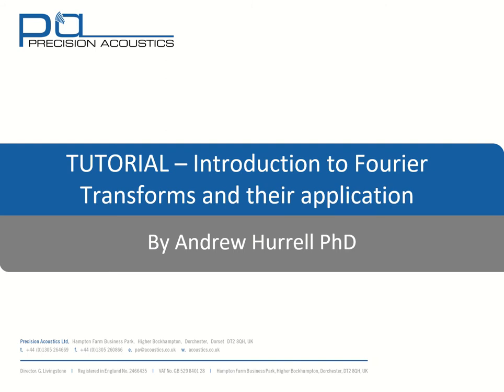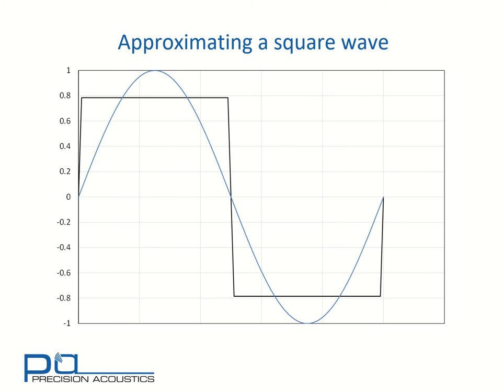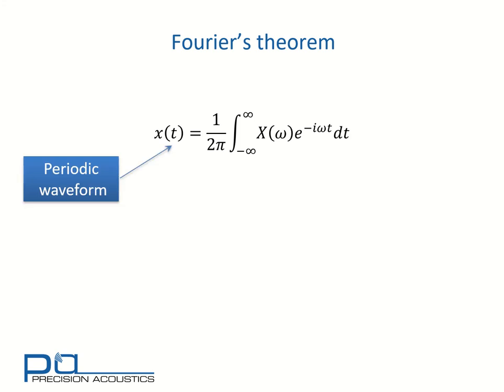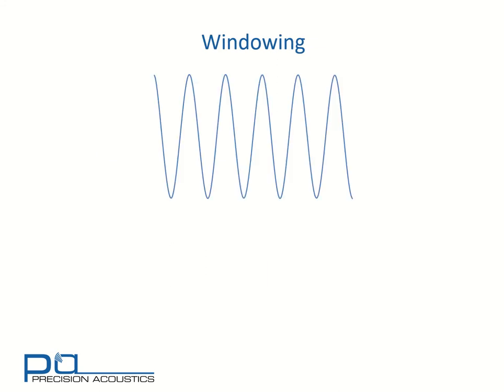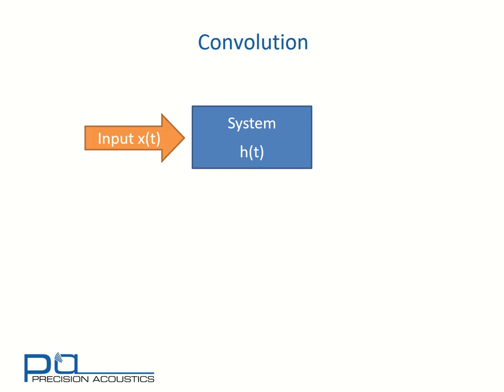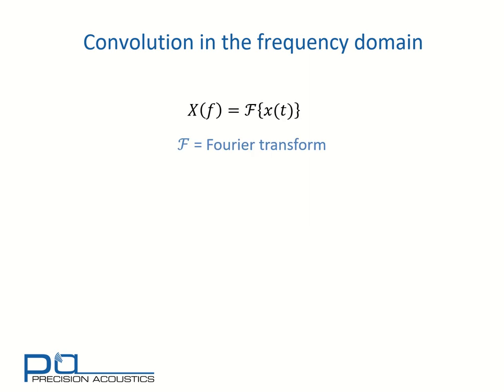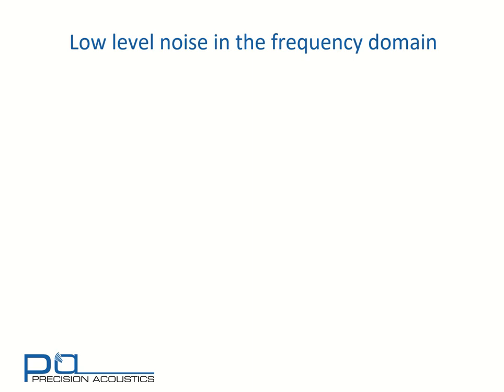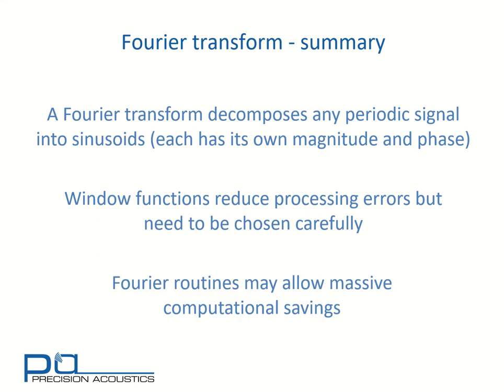PA Tutorial - Introduction to Fourier Transforms and their application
The next in the PA tutorial series talking about Fourier Transforms.  It contains a number of animations to help illustrate important concepts.  Topics covered are: how sinusoids combine to represent time domain waveforms, why do we use window functions, what is convolutions and how is it useful with real world systems.